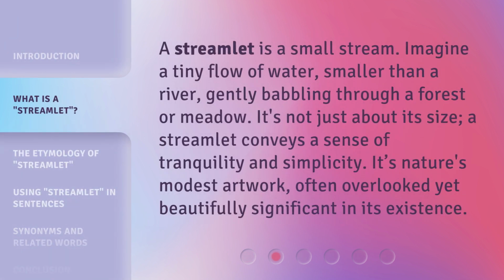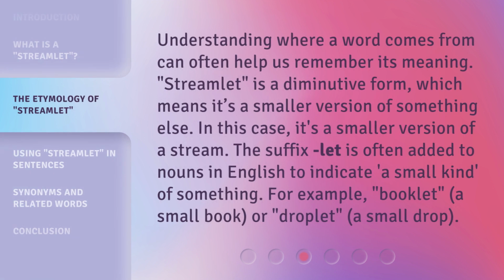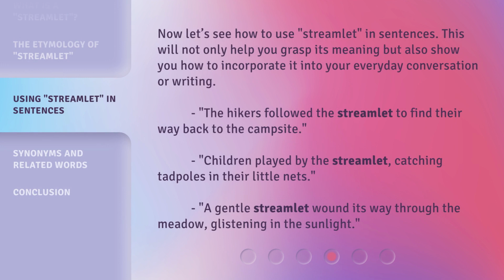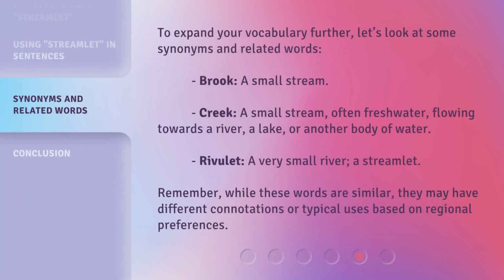Unraveling the Charm of "Streamlet": Dive into English Vocabulary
Unraveling the Charm of Streamlet: Dive into English Vocabulary • Explore the picturesque word 'streamlet' and its meaning in this captivating video. Discover the tranquility and simplicity it conveys, learn its etymology, see examples of how to use it in sentences, and find synonyms and related words. Expand your vocabulary and dive into the beauty of the English language!

00:00 • Introduction - Unraveling the Charm of "Streamlet": Dive into English Vocabulary
00:34 • What is a "Streamlet"?
00:59 • The Etymology of "Streamlet"
01:30 • Using "Streamlet" in Sentences
01:59 • Synonyms and Related Words